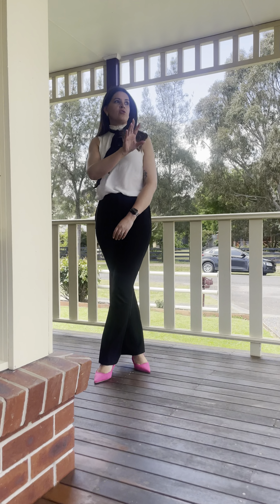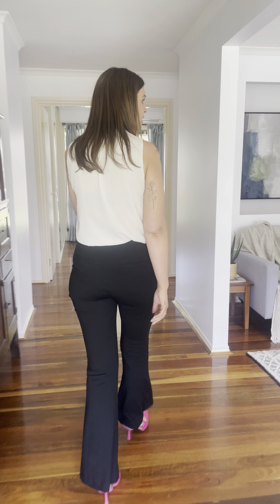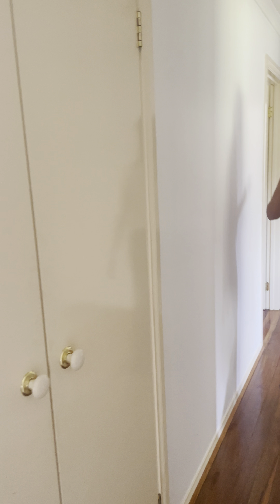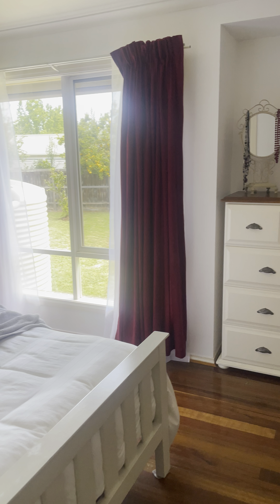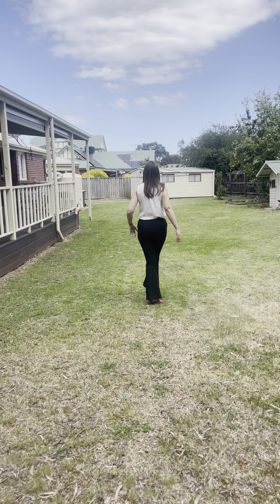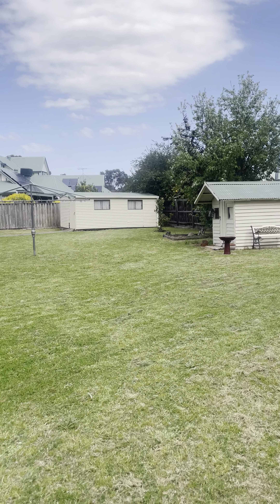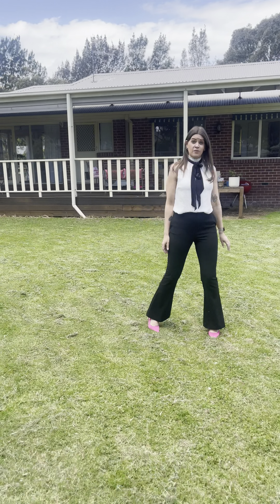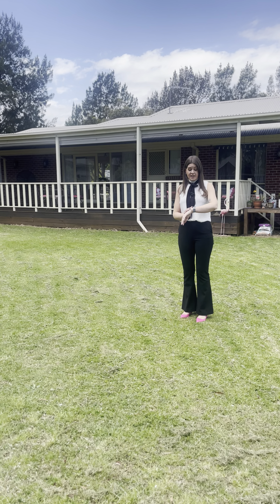5 Fenwick Street, Doreen - Walkthrough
Make more of :

∙ 1,418m2 ∙ Corner block ∙ Original Laurimar ∙ Four bedrooms ∙ Two bathrooms ∙ Three living areas ∙ Double carport ∙ Front verandah ∙ Security system with cameras ∙ Security door ∙ Timber floorboards ∙ 600mm kitchen appliances ∙ Dishwasher ∙ Pantry ∙ Master with walk-in robe ∙ Three bedrooms with built-in robes ∙ Double door linen storage ∙ Laundry with doggy door ∙ Ducted heating ∙ Split system ∙ Ceiling fans throughout ∙ Oversized L-shaped covered alfresco with café blinds ∙ 6 x 4m storage shed with power, windows ∙ Cubby house ∙ Huge backyard with lots of lawn ∙ Water tank ∙ Potential for additional side access via Harlin Street ∙ Quiet street ∙ 300m to Hazel Glen Drive playground ∙ 500m to Hilltop Park, courts, BBQ area, public toilets ∙ 1.3km to Laurimar shops ∙

The initial appeal –

What a spot. The kids will be between Hilltop Park and courts and Hazel Glen Drive playground [if they prefer to stay home there's also a cubby in the backyard], and you'll be a fifteen-ish minute walk down to the shops.

The main attraction –

A four bedder with three separate living zones on a 1,418m2 corner block in Original Laurimar.

Inside, it's the timber floorboards and natural light.

Outside, it's the huge L-shaped alfresco with café blinds, an enormous backyard [drop in a pool, and there's potential for side access via Harlin Street if you have machinery or a van], and a 6 x 4m shed.